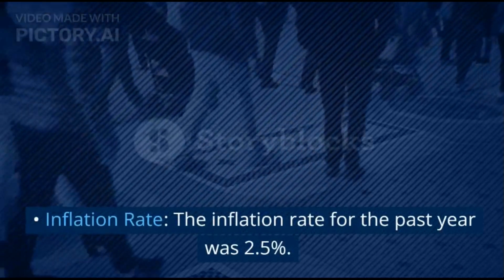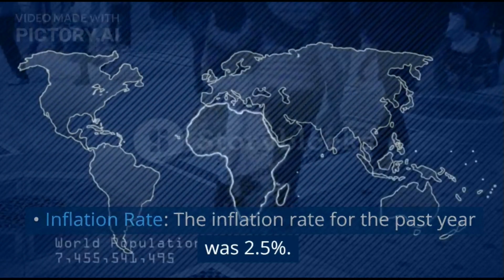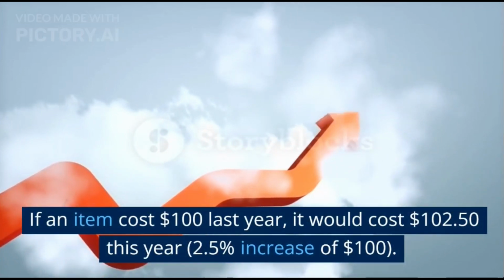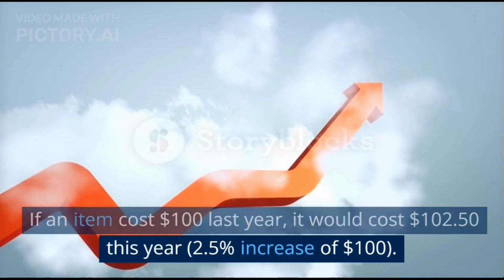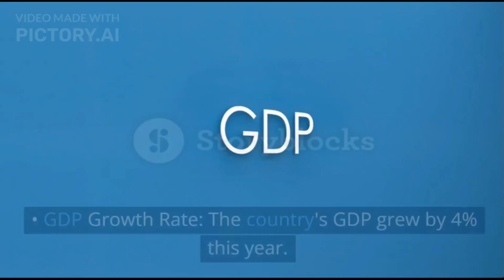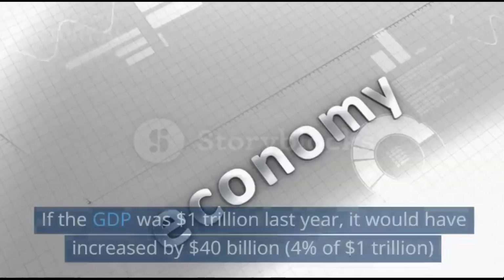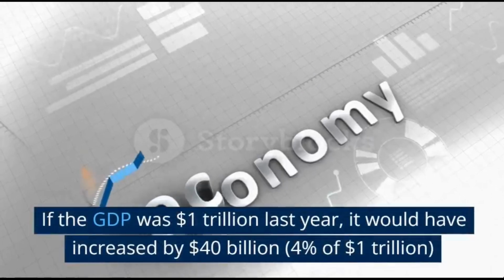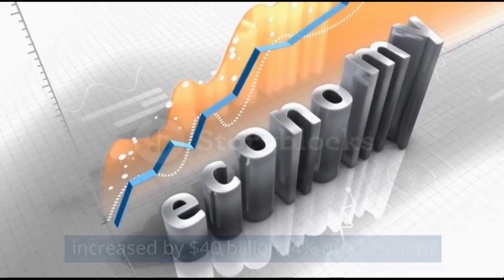The Power of Percentages| Unveiling the Impact Across Different Fields|Understanding Percentages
Percentages have a remarkable influence in a multitude of fields, allowing us to comprehend proportions, rates, comparisons, and changes with ease. In this informative piece, we delve into the significance of percentages and explore their applications in diverse contexts.